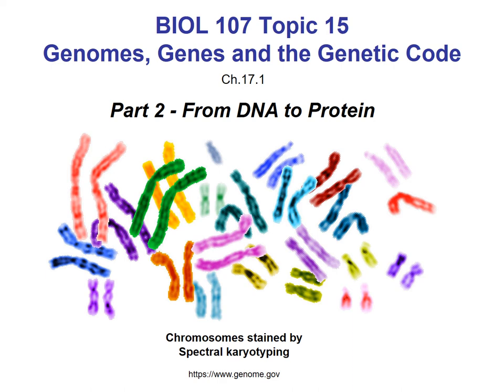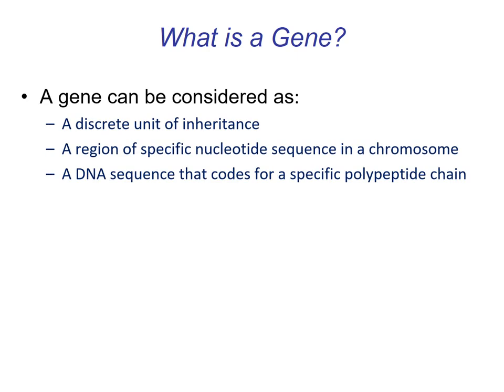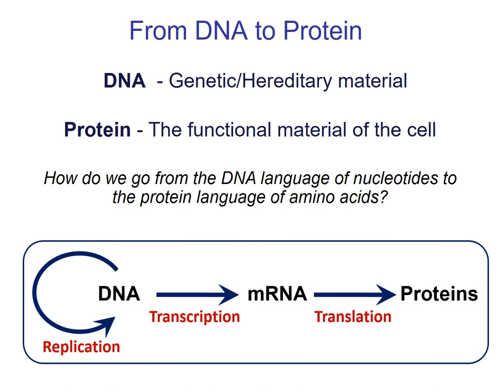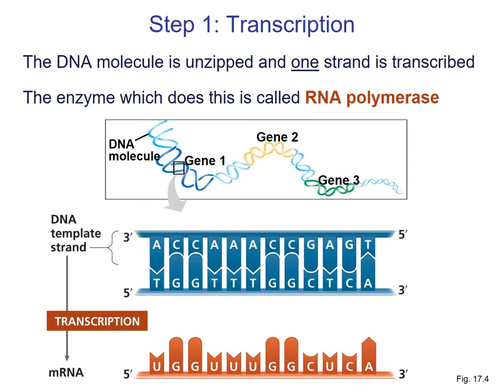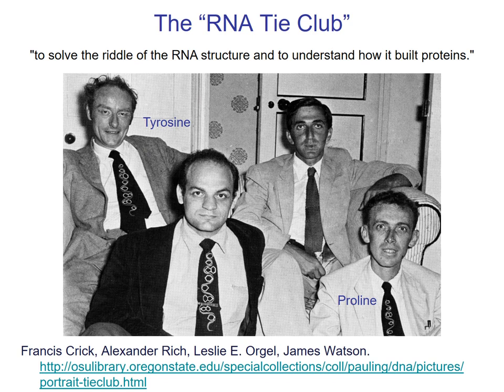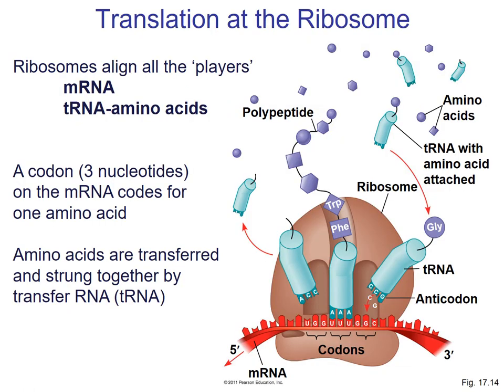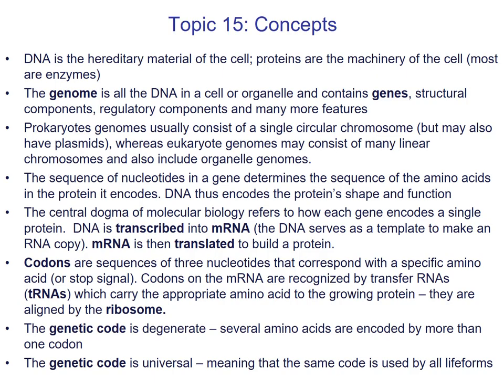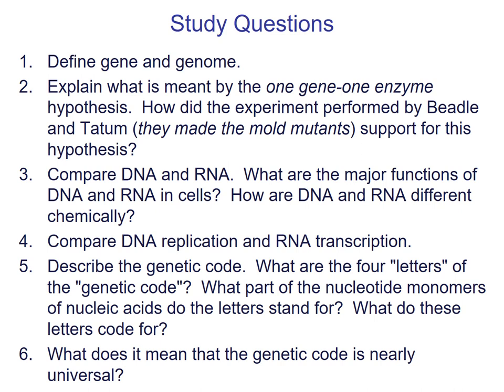BIOL 107 Topic 15 - Genomes, Genes and the Genetic Code - Part 2 - From Gene to Protein...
BIOL 107 Topic 15

Genomes, Genes and the Genetic Code

Part 2 - From Gene to Protein